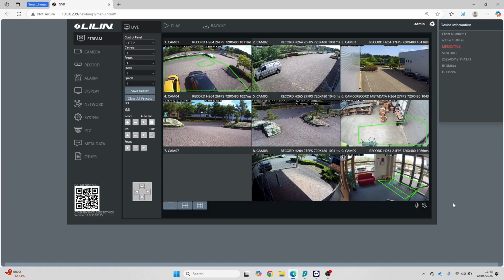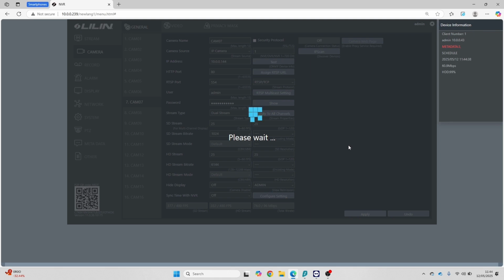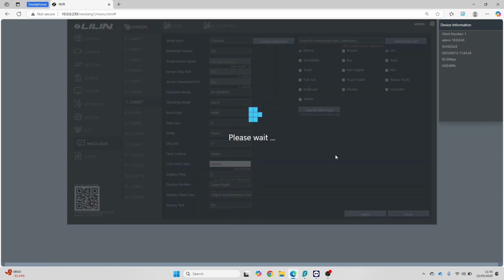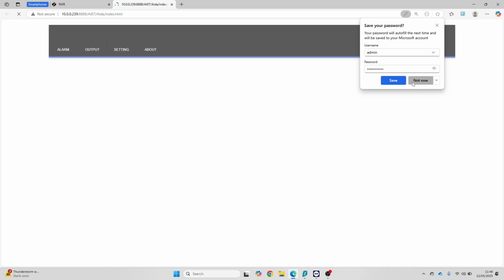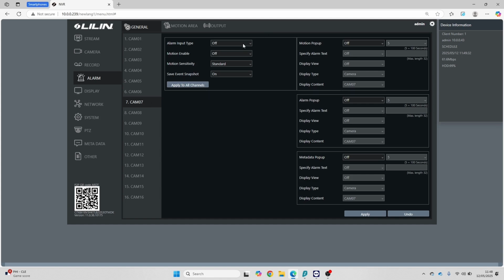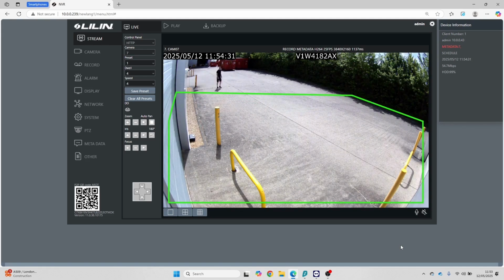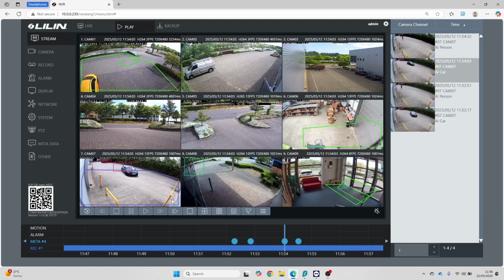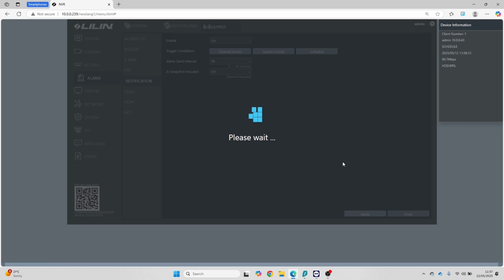Adding a LILIN AI Camera to your NVR.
In this video, LILIN UK European Product Manager Ian Leroux walks you through how to add one of LILIN's V1 AI cameras to an NVR, configure detection zones and enable push notifications to your mobile device.